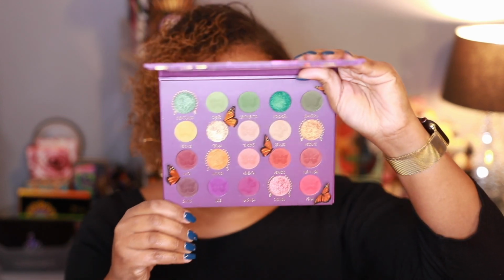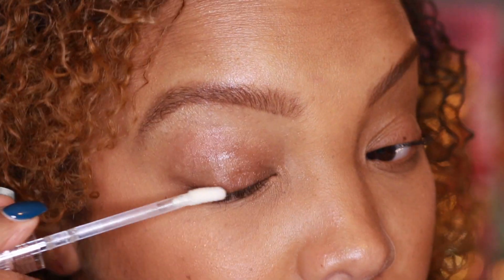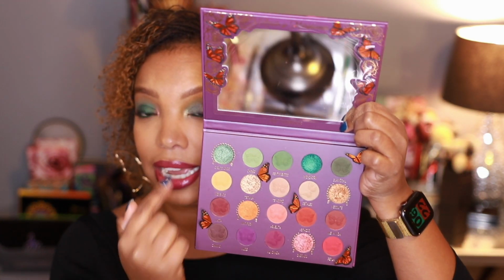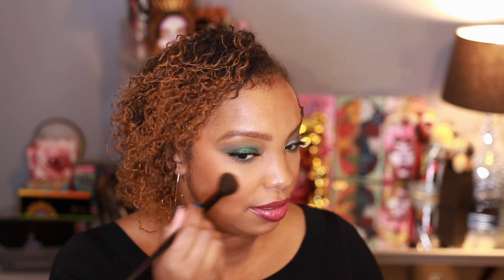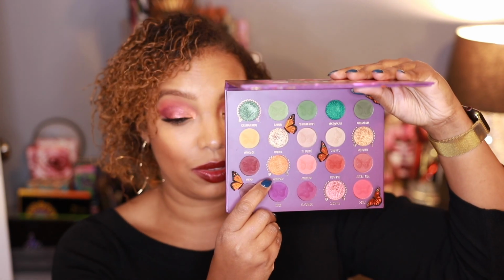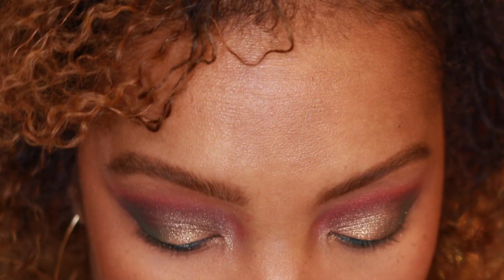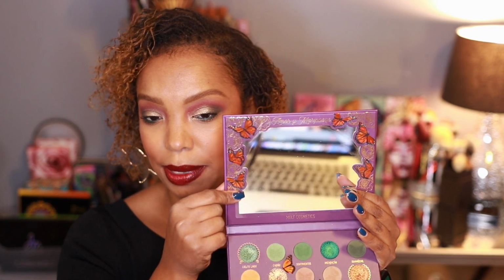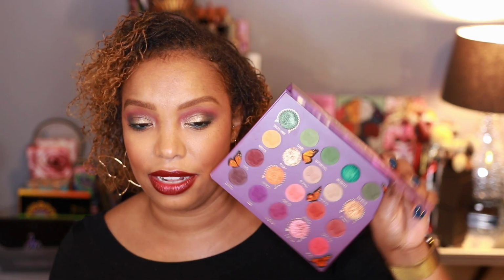Melt Amor y Mariposa Eyeshadow Palette & Monara Blush Palette | 5 Looks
Urban Decay Primer Potion
Milk Makeup Hydrogrip Eyeshadow Primer (looks 1& 2)
Marc Jacobs Shameless Foundation in Y480
Pat McGrath Fetish Skin Concealer in M20
Gucci Soleil Bronzer
Pat McGrath Labs Under Eye Setting Powder in Yellow

Look 1:
Liner: Colourpop Canopy gel creme liner
Lips: M.A.C. Cosmetics Current Lip Liner / Pat McGrath Labs Bella Amour Divinyl

Look 2:
Liner: Pat McGrath Fetish Eyes Xtreme Black Liner
Lips: Propa Beauty Audacious

Look 3:
Liner: The Glam Shop Camo Glam Liner